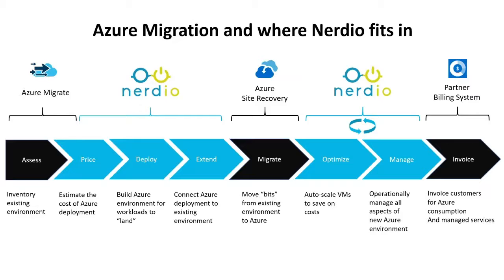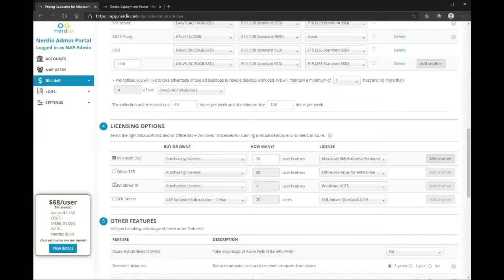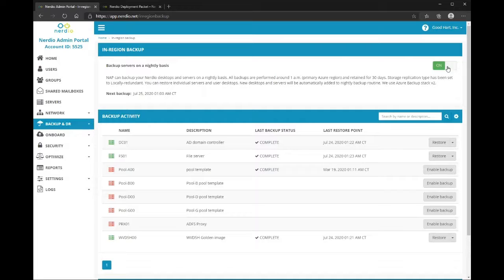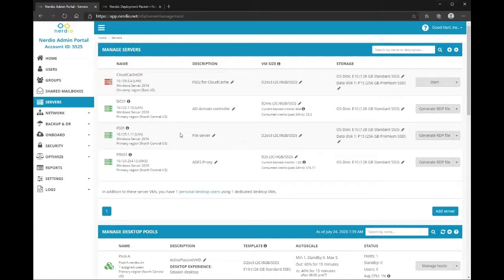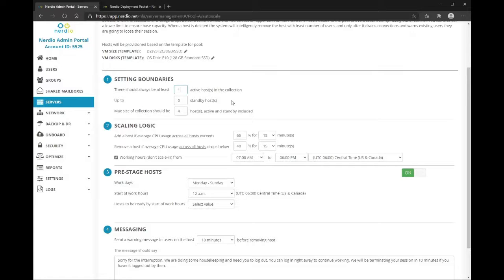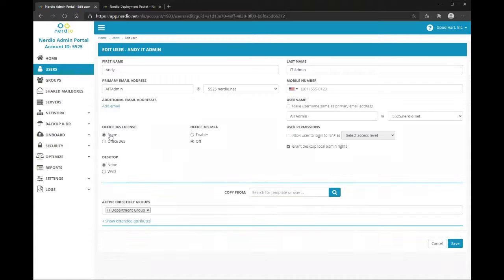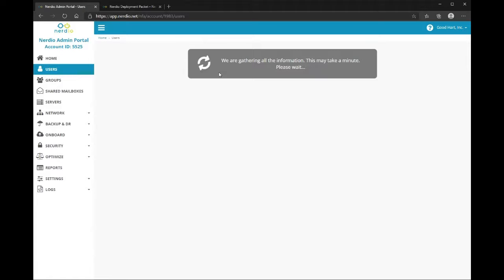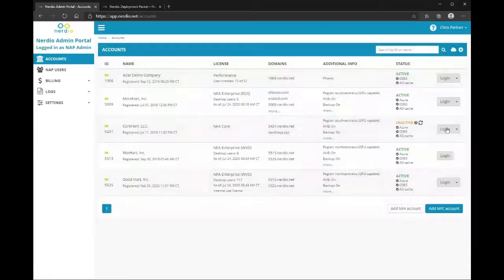Bootcamp Nerdio Day 2 - Technical Session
Learn more about Nerdio for Azure and WVD. The ultimate solutions for Microsoft Azure deployment, management, and optimization. Here the
Technical Session with a proof of concept.